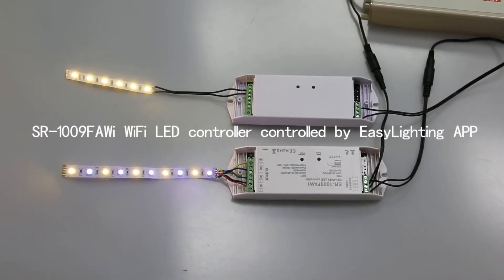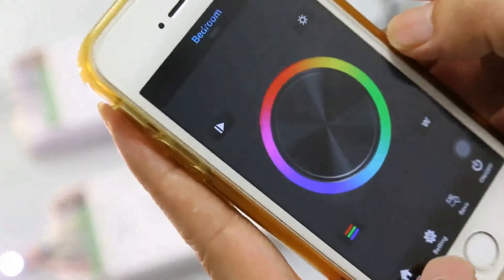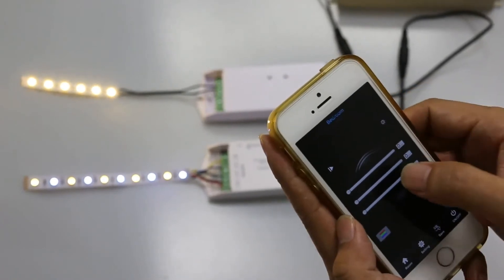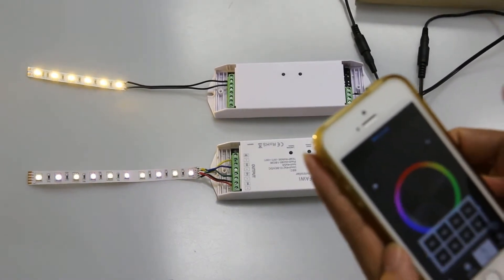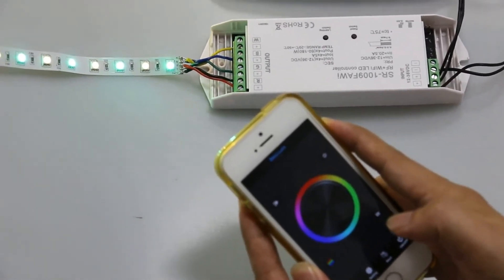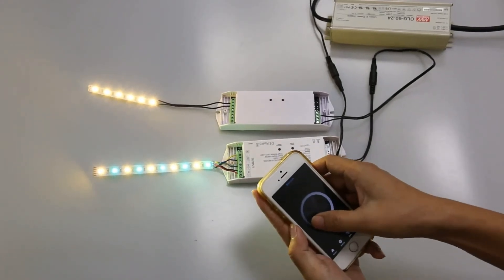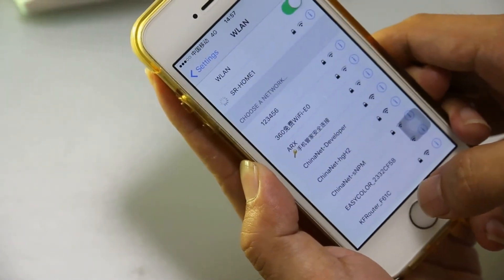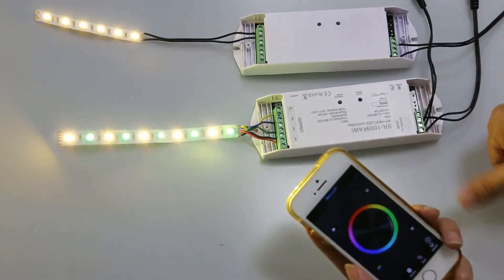SR-1009FAWI WiFi LED controller controlled by EasyLighting APP